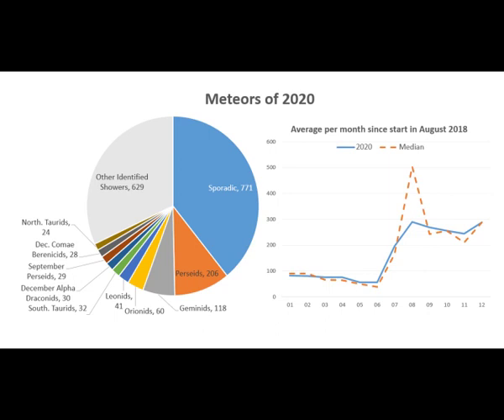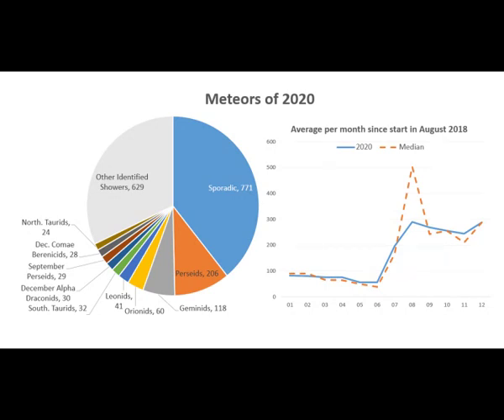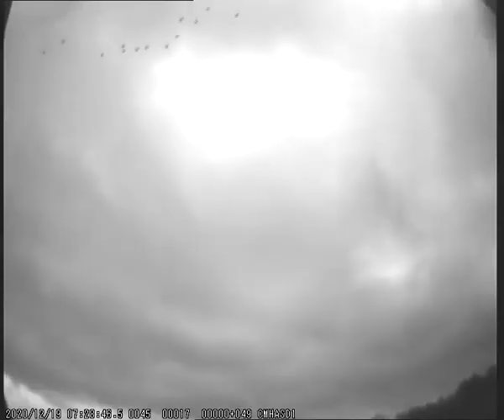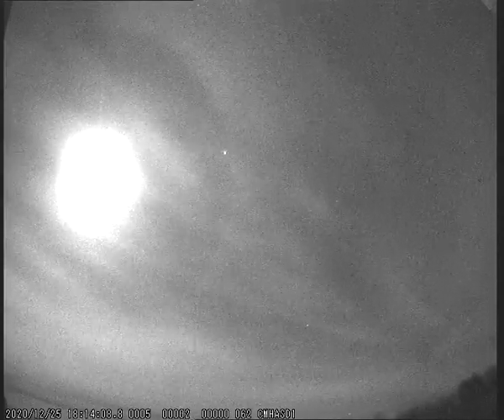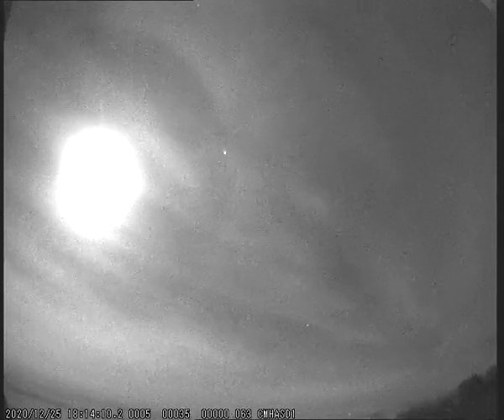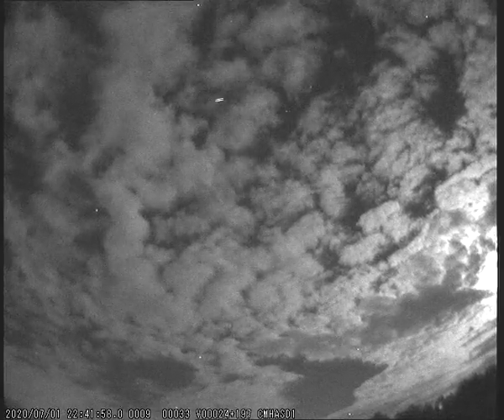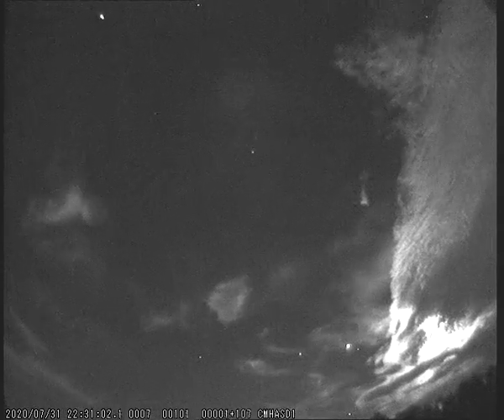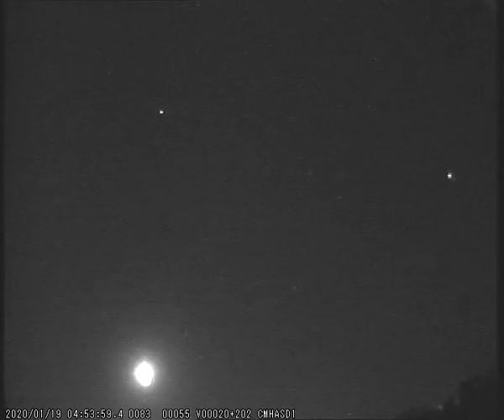Brightest Meteors of 2020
In this video I showcase the best meteors we captured with the Crayford Manor House Astronomical Society meteor camera.

As well as the best meteors fo the year the video also includes sprites, Elon Musk's Starlink satellites, cosmic rays and other natural phenomena.

00:24 Cosmic rays
00:58 Firework 0 but can you spot the meteor?
02:00 Aeroplane
02:39 Mysterious flash
03:23 Bird Perching on our camera
03:35 Flocks of Birds
03:52 'Spidy' the er spider
04:03 Lunar Halo

04:12 Sprites!!!
04:15 Elon Musk's Starlink Satellites
04:40 Brightest meteors
05:15 Longest duration meteors